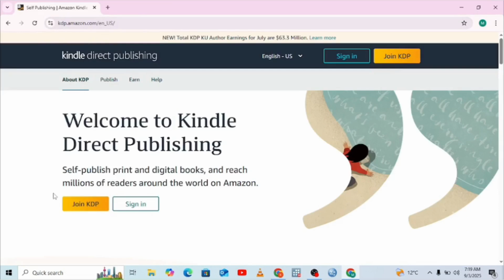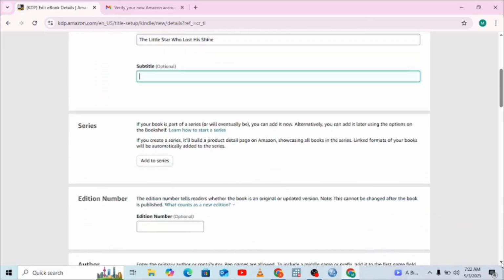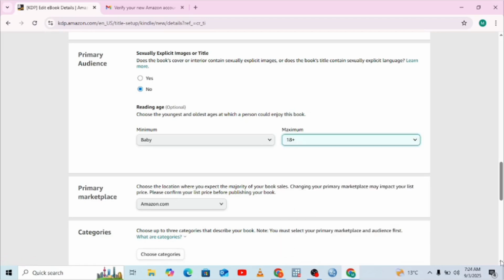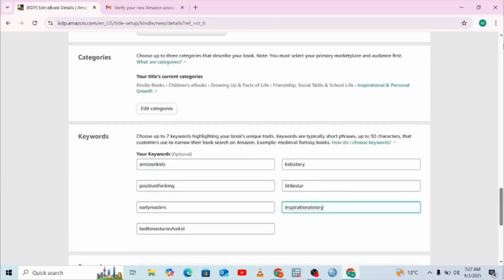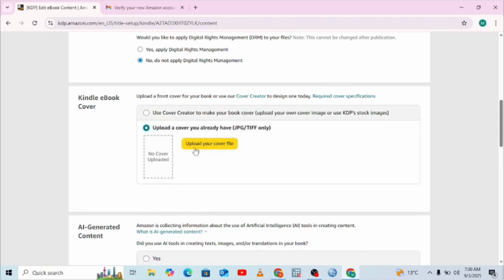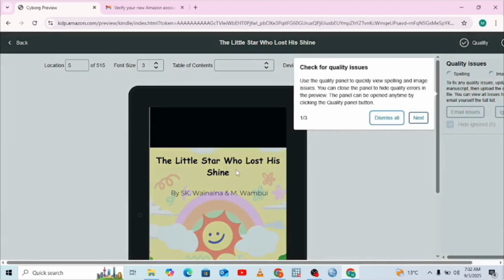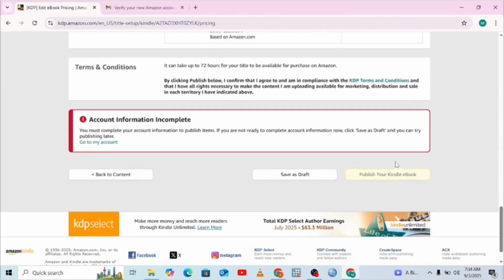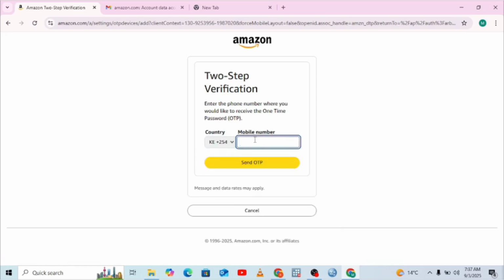How To Create & Sell Your Own E-Book: No AI Needed! | Full Amazon KDP Tutorial for Beginners (2025)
How To Create & Sell Your Own Coloring Book: No AI Needed! | Full Amazon KDP Tutorial for Beginners (2025)
Uploading your book to KDP can be confusing, but it’s extremely important.  There are some key steps that you need to know about to ensure your book does well on the Amazon website.
So, by the end of this video, I’ll have shown you all the things you need to know to upload your book to KDP and give your book the best chance for success on Amazon.

In a world flooded with generic AI-generated books, the charm of genuine hand-drawn illustrations has never been more precious. This video focuses on non-AI methods to create unique and engaging coloring books. Learn how to design, create, publish, and sell your own coloring books on Amazon KDP using simple tools like Canva. I will also reveal a few non-AI methods you can use to leverage hand-drawn illustrations for your coloring books. This beginner-friendly tutorial is the only video you'll need to get started and successfully publish your coloring book on Amazon KDP!